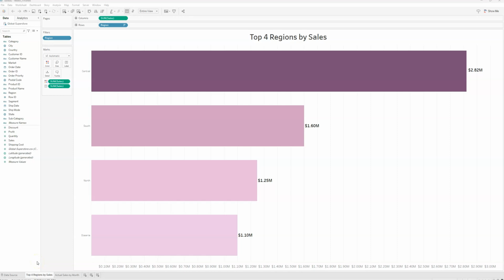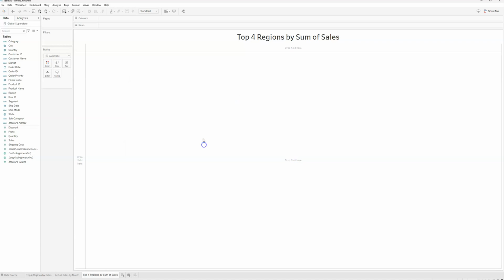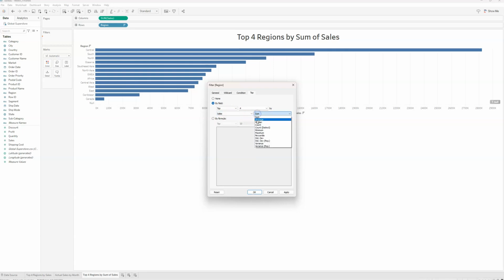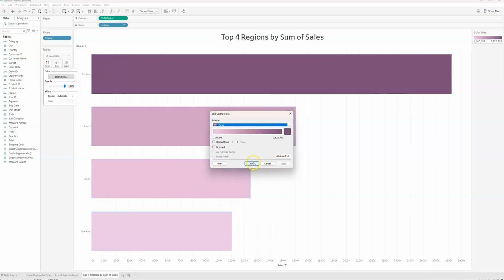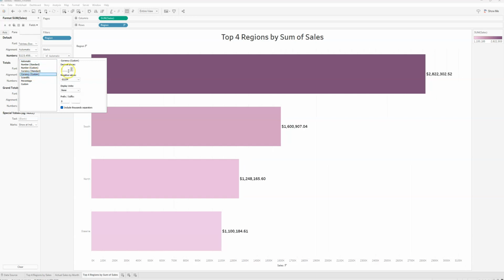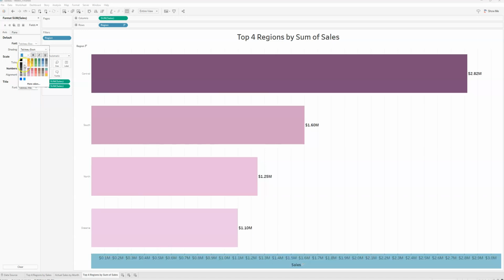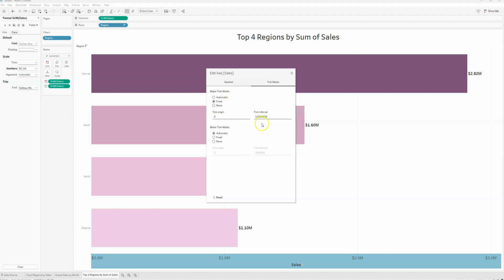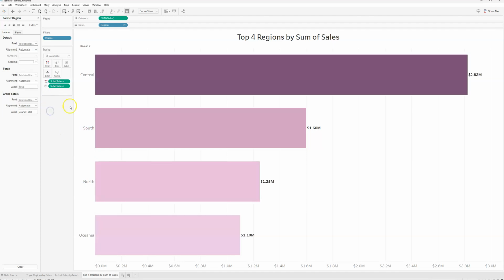Tableau for Beginners: Create a Pro-Level Sales Bar Chart in 7 Minutes!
Ready to take your Tableau skills from zero to hero? In this quick and easy-to-follow tutorial, we'll build a polished, professional-looking bar chart from scratch that visualizes the "Top 4 Regions by Sales." Perfect for students, aspiring data analysts, and anyone starting their Tableau journey!

You'll learn essential, real-world skills that you can apply to any dataset. By the end of this video, you'll master:

✅ How to build a basic bar chart by dragging and dropping fields.
✅ The powerful "Top N" filter to dynamically show your best-performing categories.
✅ Advanced formatting techniques to make your charts stand out.
✅ Creating beautiful color gradients based on sales data.
✅ Customizing data labels and axes to display numbers clearly (e.g., $1.25M).
✅ Finalizing your viz with clean titles and a full-screen view for maximum impact.

This video follows the lesson using the standard "Global-Superstore.csv" sample dataset.

TIMESTAMPS:
00:00 - Final Chart Preview & Introduction
00:17 - Setting Up Your Worksheet & Title
01:05 - Creating the Initial Bar Chart
01:22 - Sorting the Data by Sales (Descending)
01:34 - Applying a Filter for the "Top 4" Regions
02:11 - Adjusting the View to "Entire View"
02:24 - Applying a Dynamic Color Gradient
03:03 - Adding and Formatting Data Labels
03:47 - Formatting Numbers to Display in Millions (M)
04:26 - Formatting the Axis & Removing the Axis Title
06:31 - Final Touches and Review

💬 Got a question or a chart you'd like to see me build next?